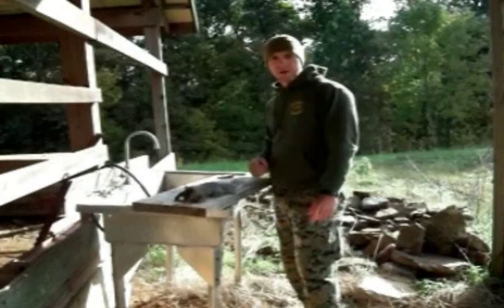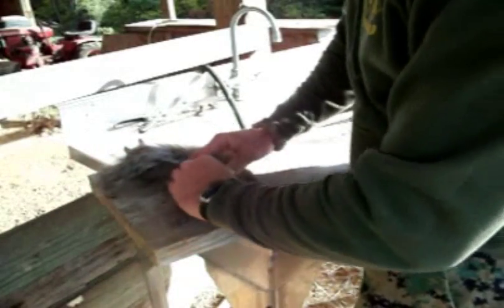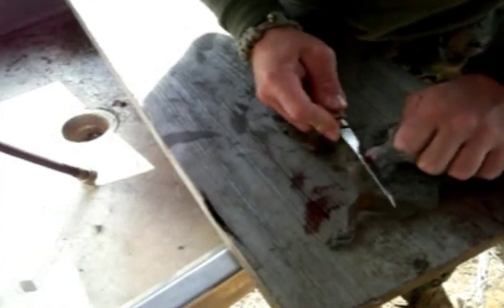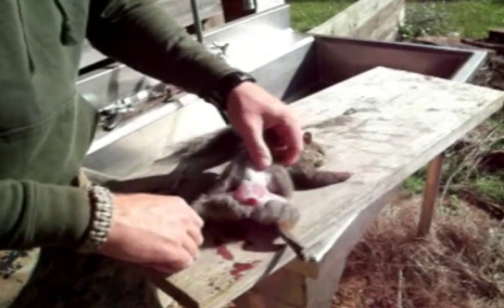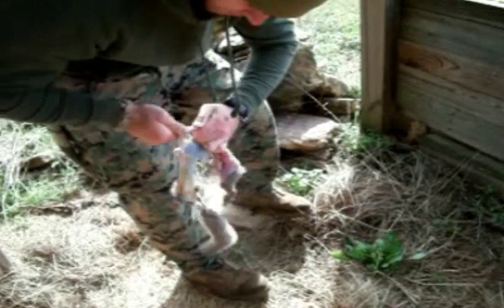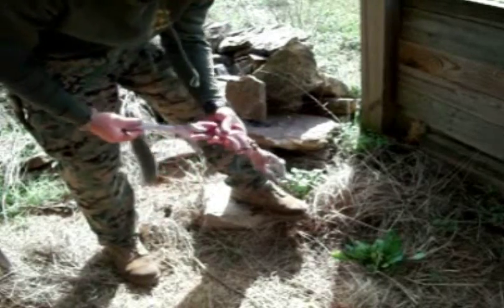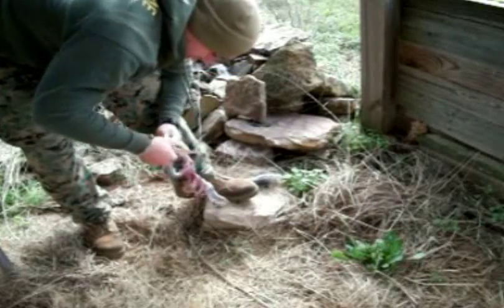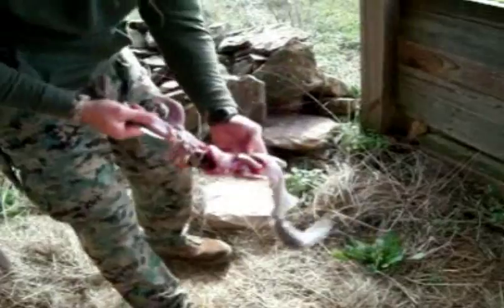Squirrel Hunting Part 3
The Backwoodsman's Institute presents: Squirrel hunting this is a 5 part video, and we are going to talk about how this type of hunting is a great stepping stone for beginning hunters. This video will also cover how to skin out and prepare the meat.